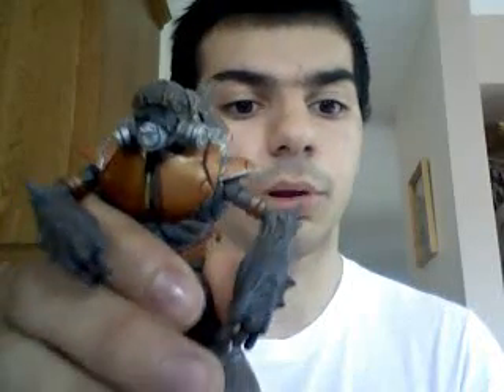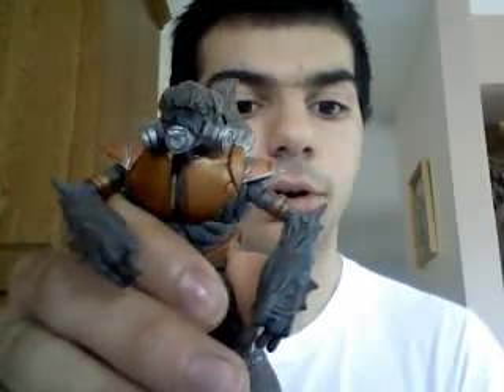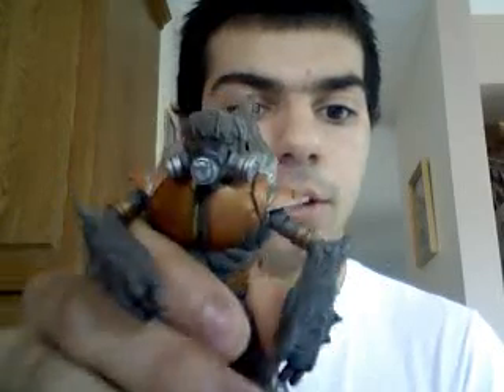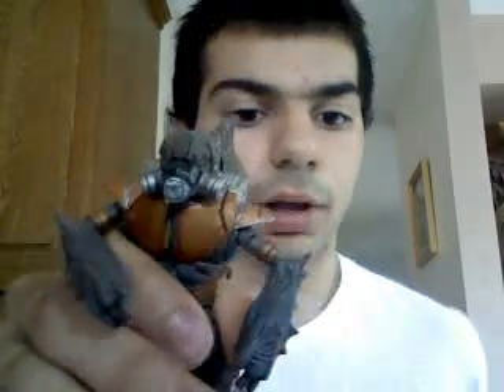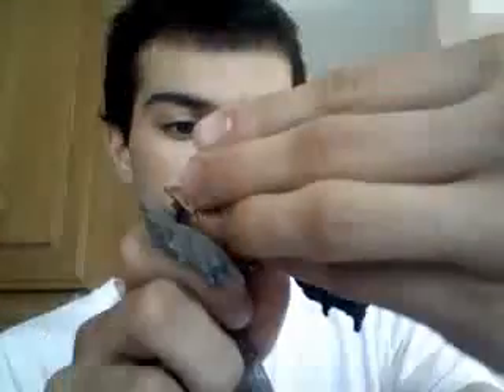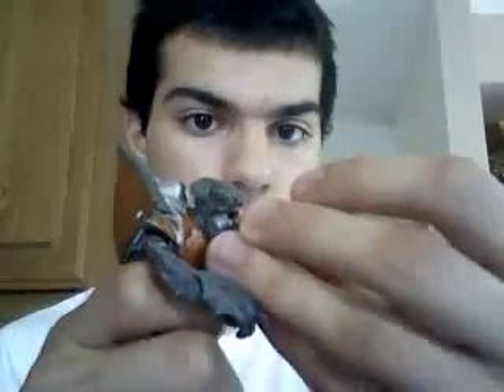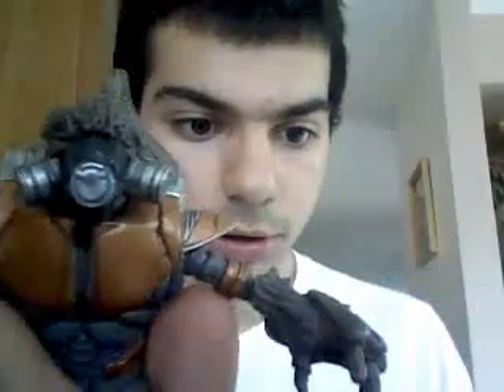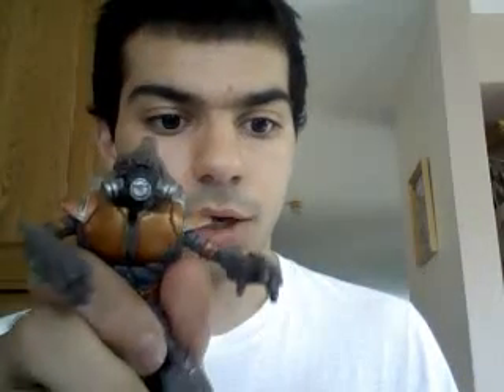halo 3 grunt toy review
grunt